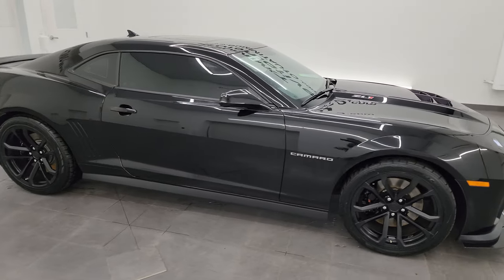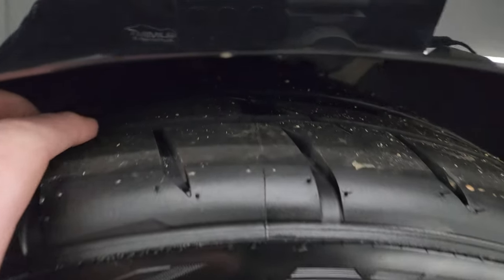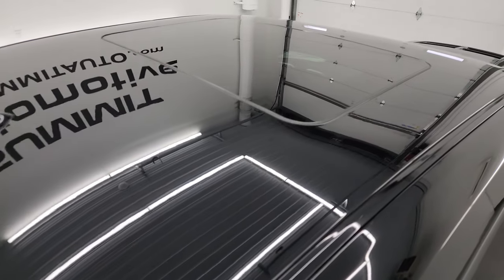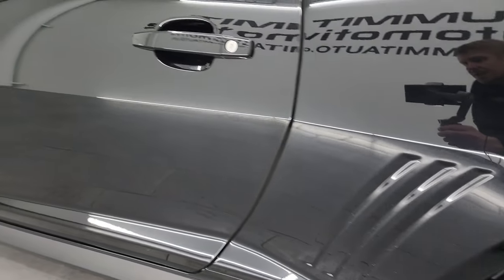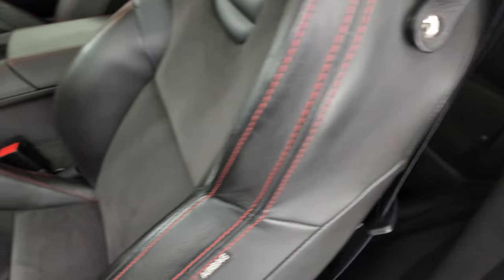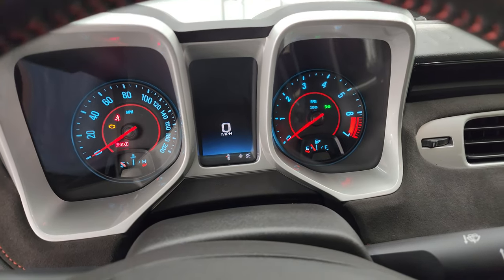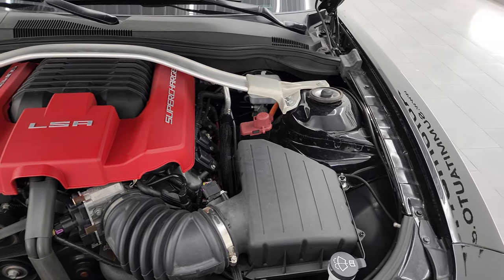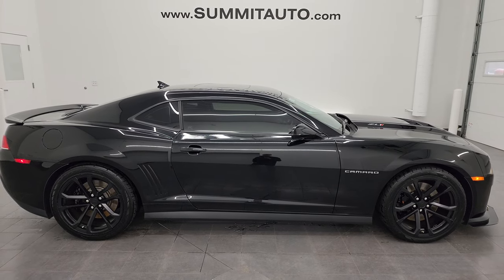2016 CHEVROLET CAMARO ZL1 6 SPEED MANUAL NAV MOON BLACK 4K WALKAROUND 14416Z SOLD!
This 2016 CHEVROLET CAMARO ZL1 6 SPEED STICK SHIFT IN BLACK CLARCOAT WITH NAV AND MOON FOR SALE IN FOND DU LAC OSHKOSH WISCONSIN 54935 is the vehicle we did walk around review of today.

Thank you for checking out this video of this 2016 CHEVROLET CAMARO ZL1 6 SPEED STICK SHIFT IN BLACK CLARCOAT WITH NAV AND MOON FOR SALE IN FOND DU LAC OSHKOSH WISCONSIN 54935

STOCK: 14416Z
PRICE: $45,999
MILES: 15,421
MAKE: CHEVROLET
MODEL: CAMARO
VIN: 2G1FZ1EP7E9800313
LOCATION: FOND DU LAC OSHKOSH WISCONSIN, 54937 TRUCKS ON 41

CLEAN TITLE HISTORY! CLEAN CARFAX! NEW TIRES!* 6.2 Liter OHV Supercharged V8 Engine, 580 Horsepower* Two Door Coupe* ZL1 Package* 6 Speed Manual Transmission Stick Shift* Rear Wheel Drive RWD 4x2 Two Wheel Drive* Factory GPS Navigation System* Power Sunroof Moonroof Sun Roof Moon Roof* Reverse Backup Camera Rearview Camera* Dual Rear Exhaust* Onstar System* Dual Power Heated Seats* Non Smoker* Black Ebony Leather Seats* Recaro Seats* Suede and Leathers Seats* Bucket Seats* Heated Power Mirrors* Stabilitrak Traction Control* Brand New 285/35 ZR20 Front Tires* Brand New 305/35 ZR20 Rear Tires* 20 Inch Rims Premium Wheels* Painted Alloy Rims Premium Wheels* Four Wheel Disc Brembo Brakes* Decklid Spoiler* Fog Lights* HID High Intensity Discharge Headlights* LED Running Lights* LED Tail Lamps* Reverse Sensors* Chevy MyLink Touchscreen Radio* AM / FM Radio Tuner* Sirius/XM Satellite Radio Capabilities Sirius / XM* Boston Premium Audio Sound System* Auxiliary MP3 Jack Portable Audio Connection* USB Jack Portable Audio Connection* Keyless Entry System* Rear Window Defroster* Driver and Passenger Front Air Bags* L.A.T.C.H. Child Safety System* Side Curtain Air Bags SRS Safety Restraint System* Multi-Function Steering Wheel Controls* Heads Up Display HUD* Homelink System with Three Programmable Buttons for Garage Doors, Lighting Systems & Security Systems* Compass, Outside Temperature Display and Mileage Display* Fold Down Rear Seats* Factory Floormats* Air Conditioning AC* Cruise Control* Power Locks* Power Windows* Automatic Headlights Autolamp* Tilt/Telescope Steering Wheel* BlackCLEAN AUTOCHECK! Very very clean inside and out! This is one of the sharpest 2014 Chevrolet ZL1 Camaros we have ever had on our lot! Make your move before this super clean ride is gone!*